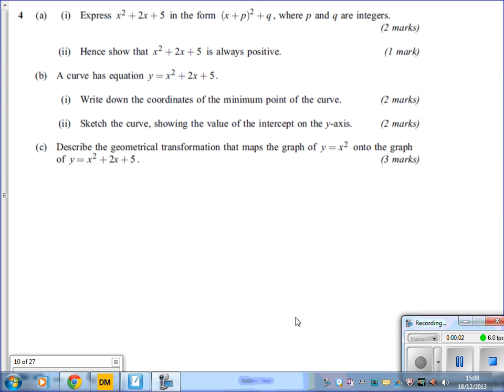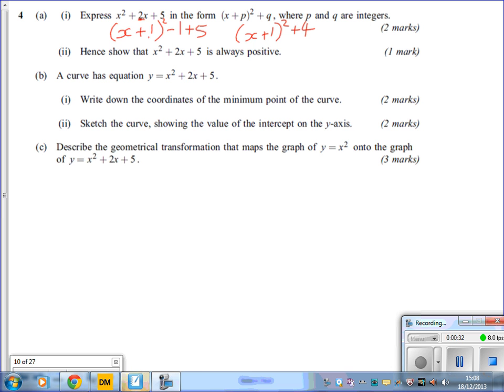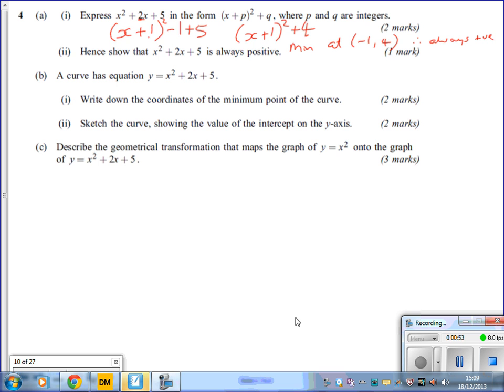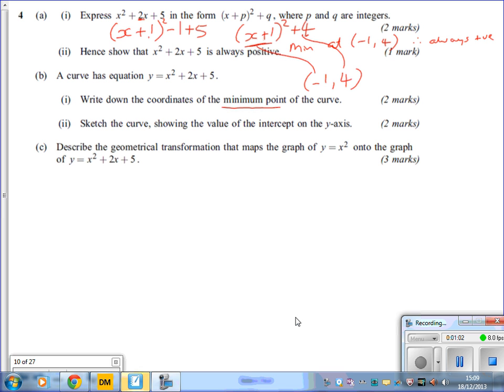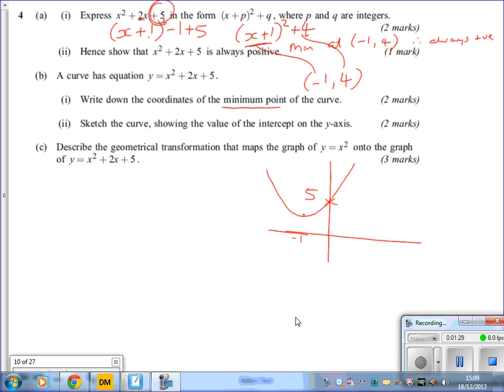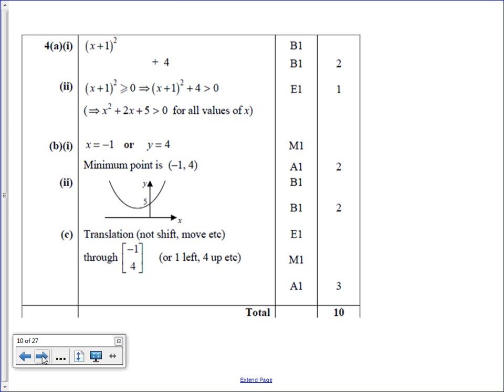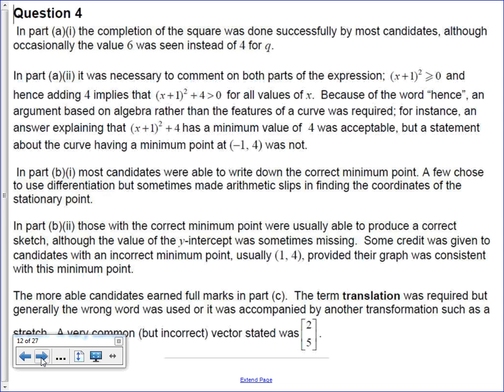c1 jan 09 q4